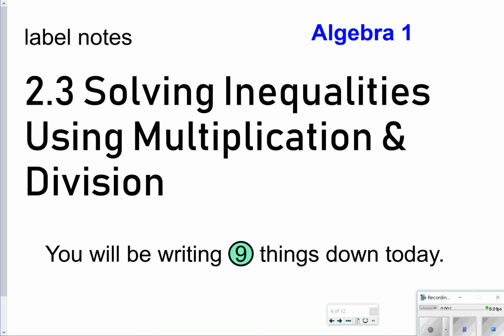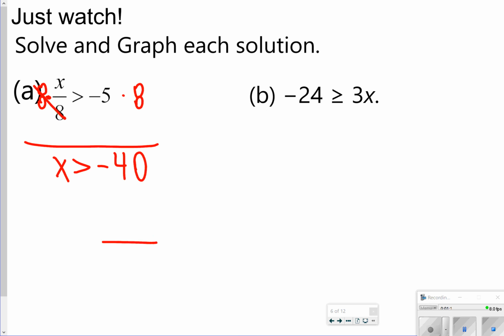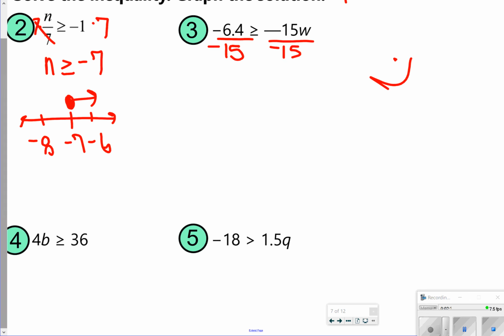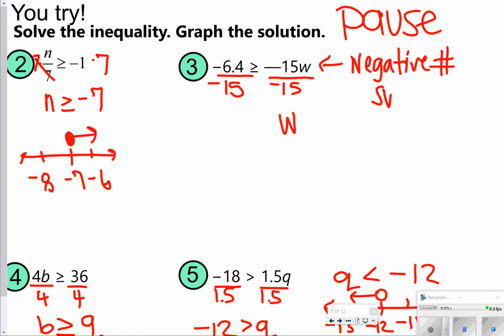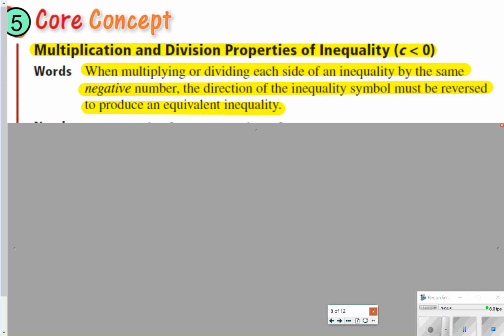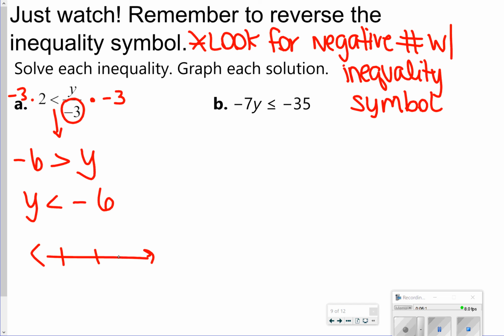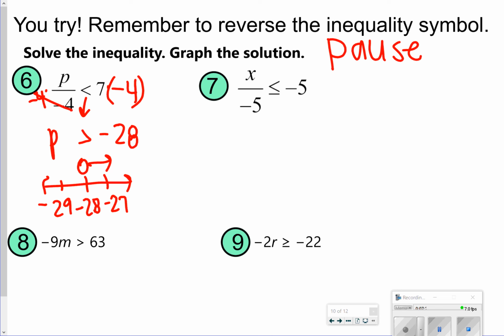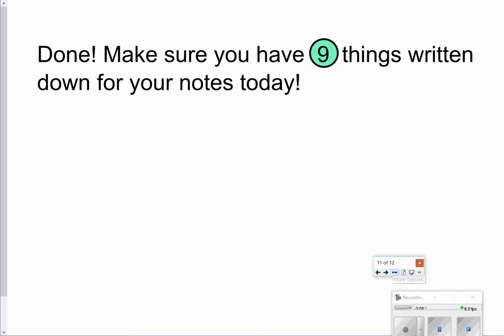2.3 Solving Inequalities Using Multiplication & Division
Learn how to solve inequalities using multiplication and division.